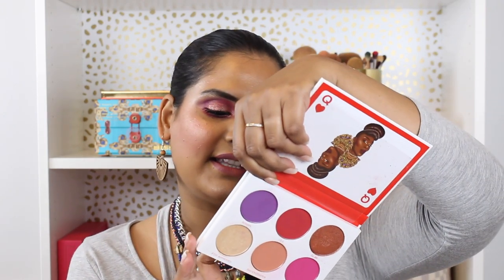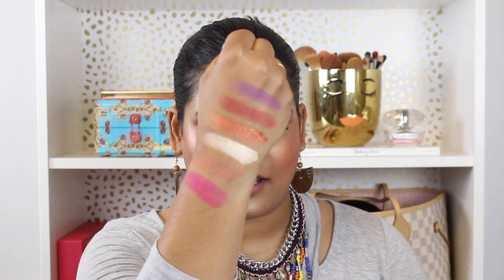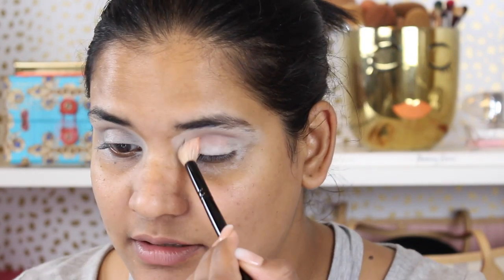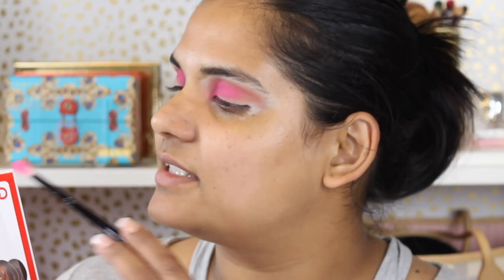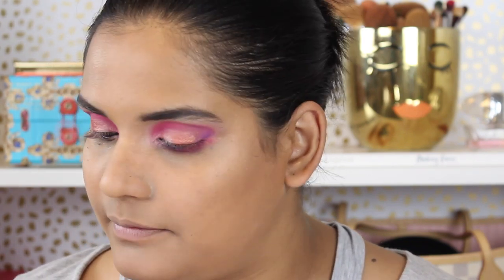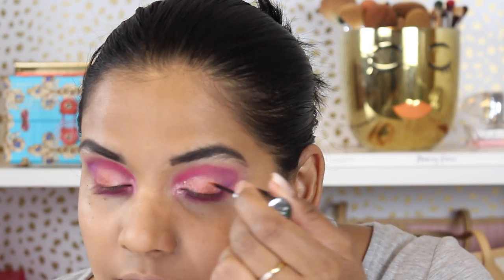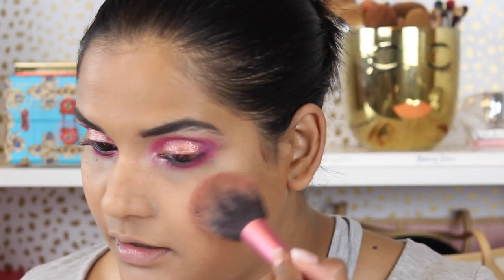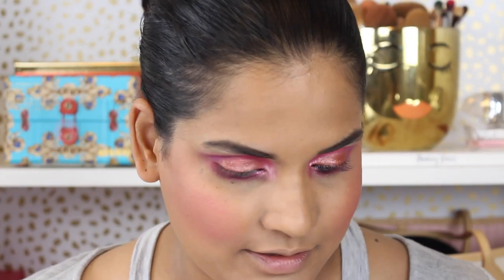FUMI X JUVIAS PLACE, TAN GIRL FRIENDLY? | Karen Harris Makeup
Hi, in today's video i will be sharing my firstimpressions on the fumixjuviasplace

- - Outfit Details - -
Top -
Earrings -
- - Makeup Details - -
Foundation -
Eyeshadow -
Lipstick -

1. How old are you ? 30
2. Where are you from ? Sri Lanka
3. Where do you live ? Fargo ND
4. Shade reference ?